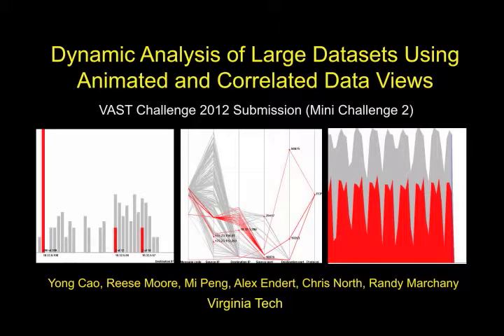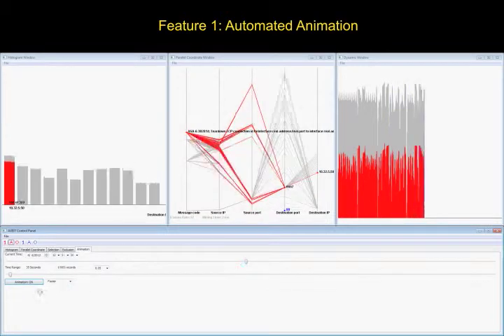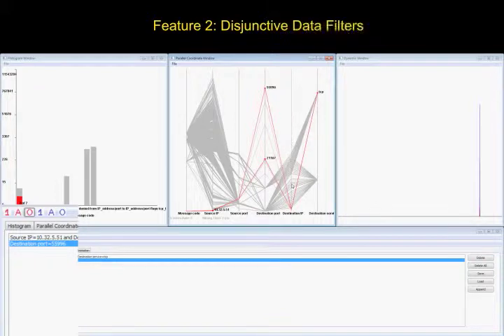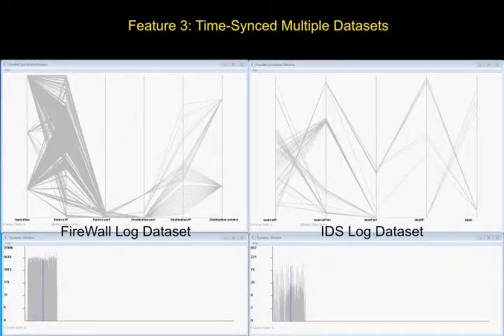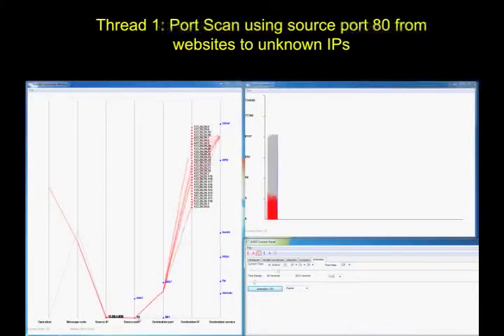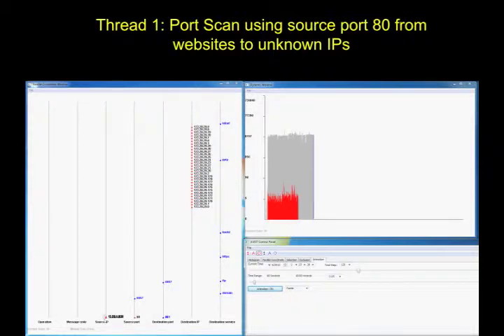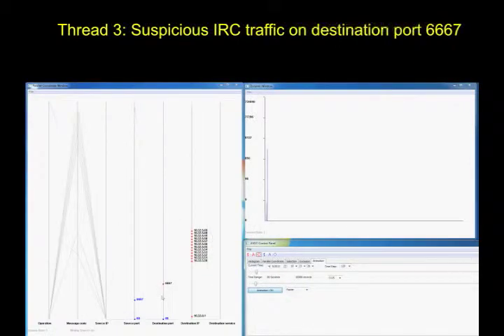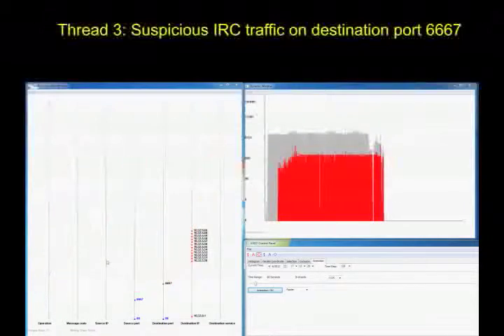Dynamic Analysis of Large Datasets with Animated and Correlated Views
VAST 2012 Mini Challenge Award: "Honorable Mention for Good Use of Coordinated Displays".

We introduce a GPU-accelerated visual analytics tool, {\em AVIST}. By adopting the in-situ visualization architecture on the GPUs, AVIST supports real-time data analysis and visualization of massive scale datasets, such as VAST 2012 Challenge dataset. The design objective of the tool is to identify temporal patterns from large and complex data. To achieve this goal, we introduce three unique features: automatic animation, disjunctive data filters, and time-synced visualization of multiple datasets.